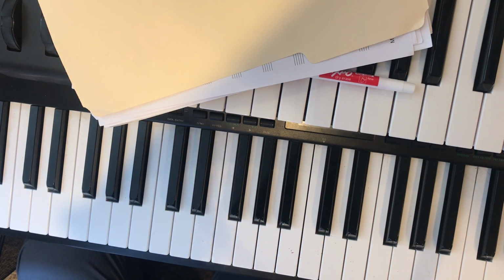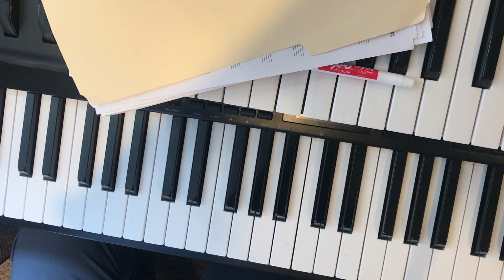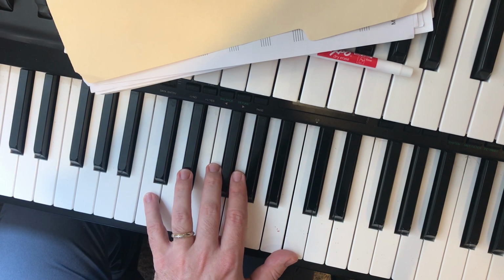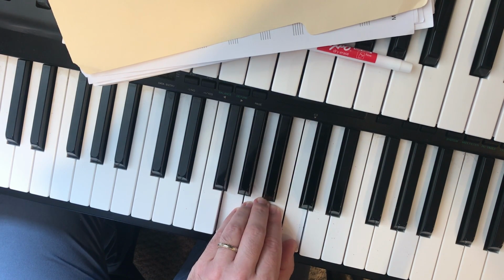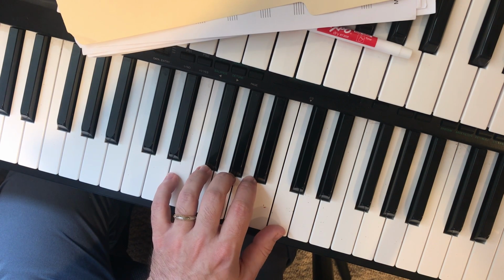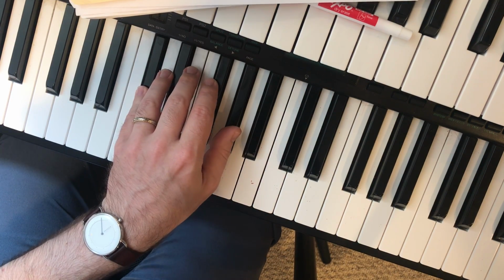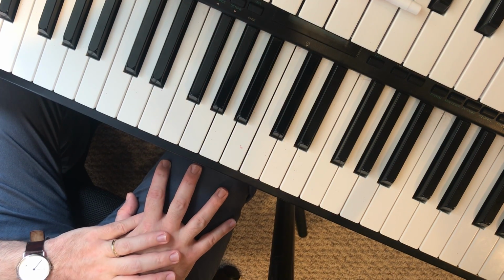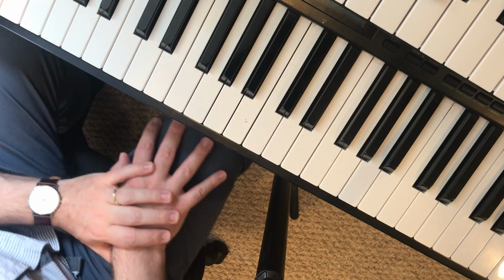Left Hand Piano Techniques (for beginners)